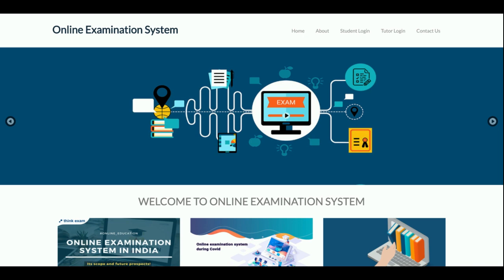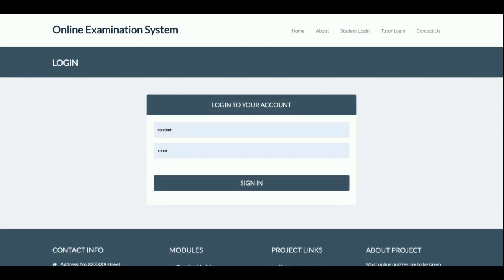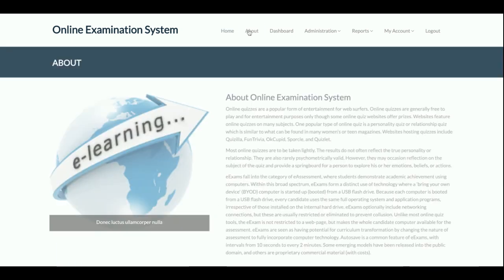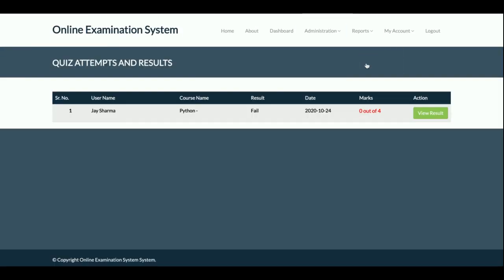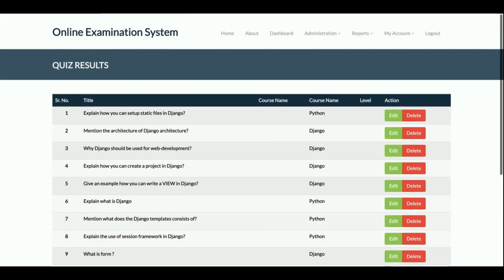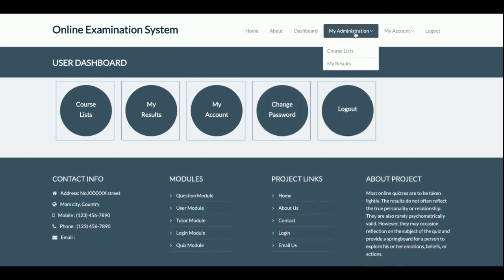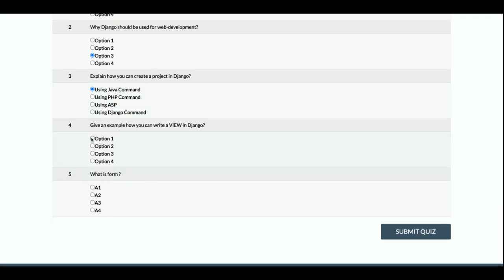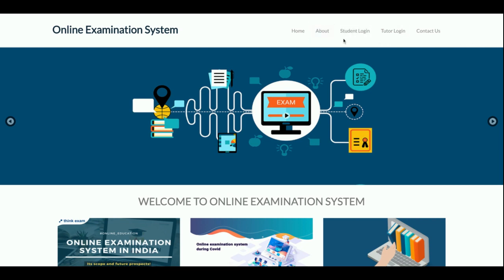Python Django Project on Online Examination System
Online Examination System Python Django Project Tutorial
Online Examination System Download
Python example
Python final year project
Python project
Python tutorial
Python Django tutorial
Python Django
Django tutorial